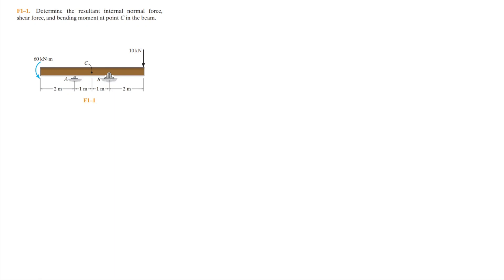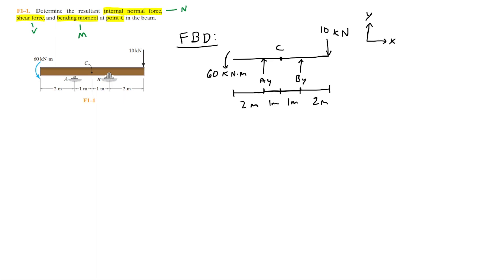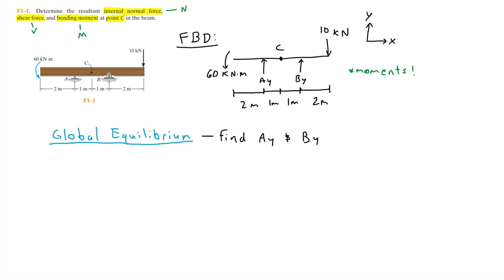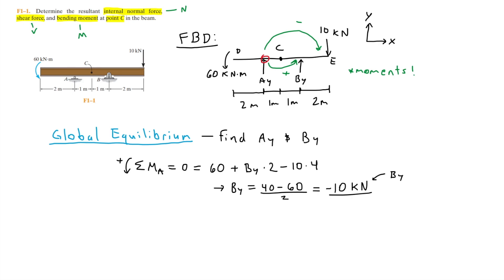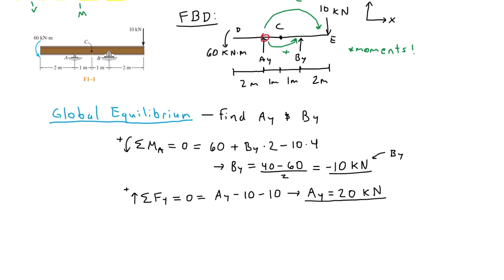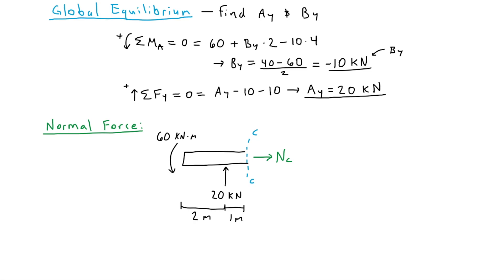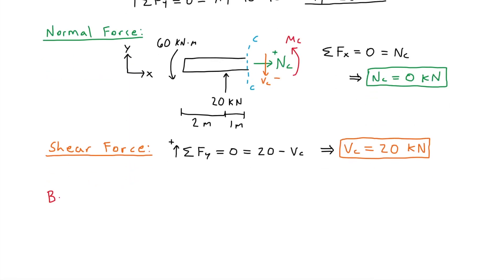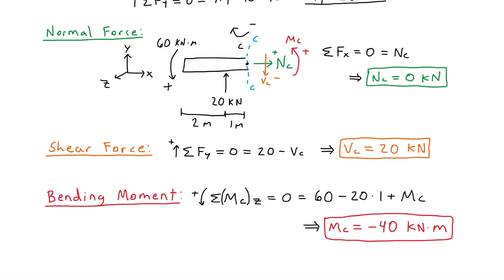Mechanics of Materials: F1-1 (Hibbeler)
F1-1. Determine the resultant internal normal force, shear force, and bending moment at point C in the beam.

Timestamps:
0:00 Problem statement
0:37 FBD
1:30 Equilibrium
5:10 Normal force
7:00 Shear force
7:35 Bending Moment